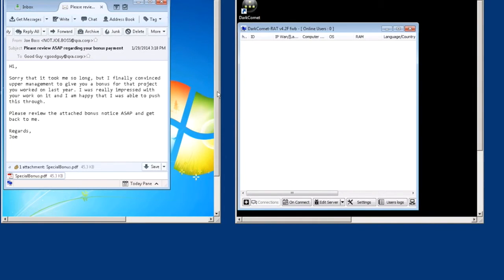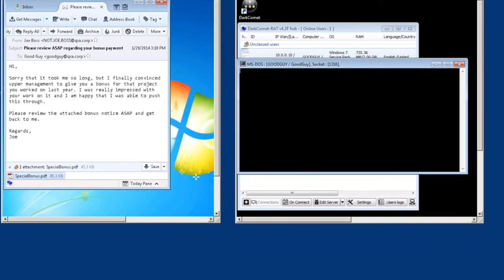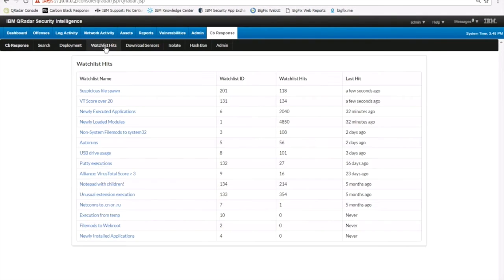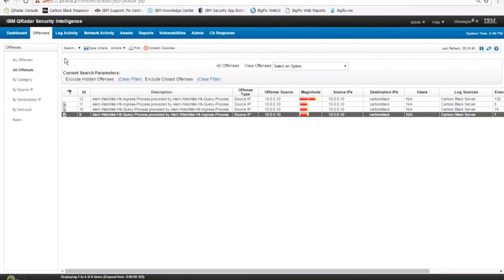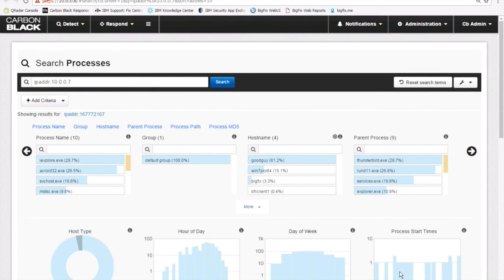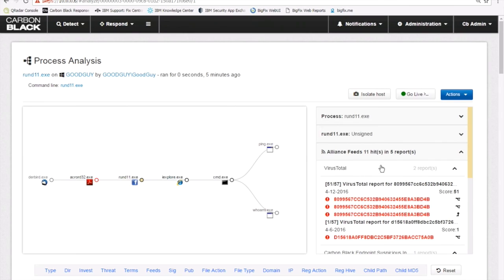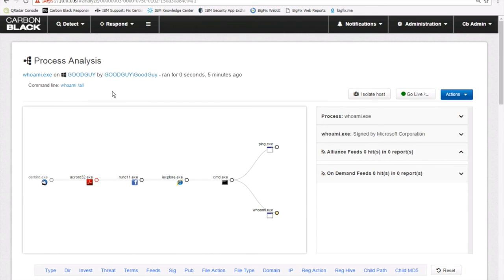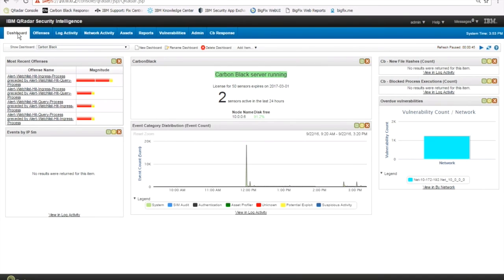Carbon Black Response App for QRadar - Archive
A short demonstration to show the integration betwee Carbon Black Response and IBM QRadar in order to detect, respond, and quickly remediate a security incident.